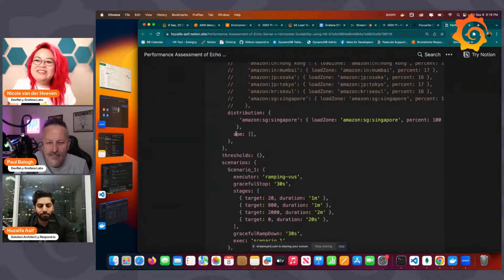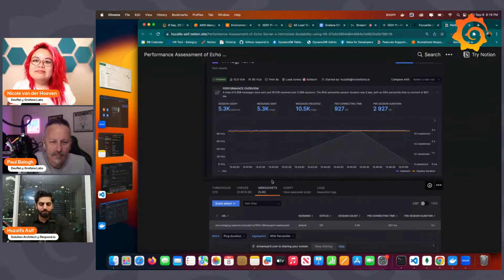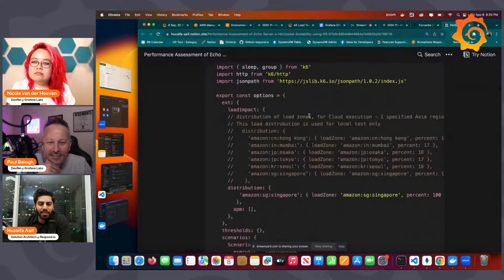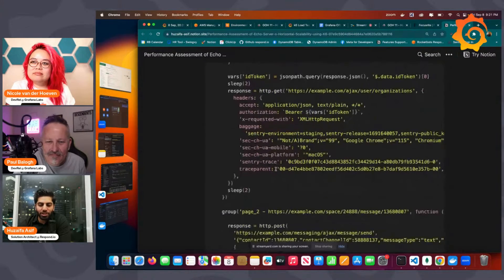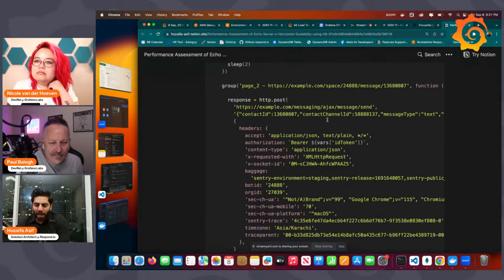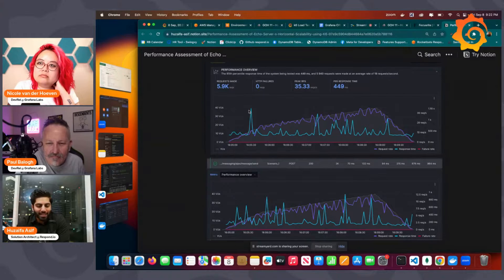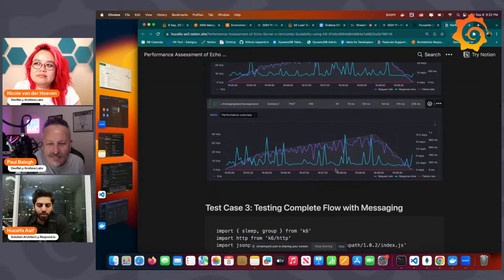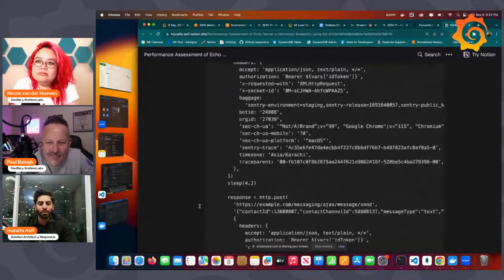WebSockets Performance Testing | K6 WebSockets Testing CaseStudy | Grafana Office Hours (Part 6)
Dive into our latest episode from Grafana Office Hour where we unpack the ins and outs of WebSockets Performance Testing! In this special segment, we delve deep into a case study highlighting the integration of k6 and Grafana Cloud to evaluate the scalability and robustness of Socket Servers.

🔧 What to Expect:
⮕ The importance of Echo Server Horizontal Scaling Tests for Socket Servers.
⮕ Real-world manual testing scenarios, including handling of space level events, organization events, chat comment events, and more.
⮕ An in-depth performance testing walkthrough: from test conception, using k6, to result analysis with Grafana Cloud.

💡 Highlights:
⮕ Discover potential bottlenecks and optimization strategies for your WebSockets!
⮕ Explore the key metrics like response time, latency, CPU usage, and memory consumption under high-load scenarios.
⮕ Understand why Echo Servers - crucial for applications from chatbots to home automation systems - need rigorous testing.